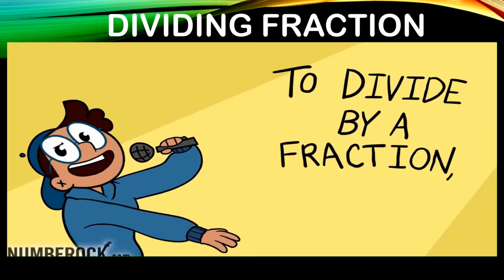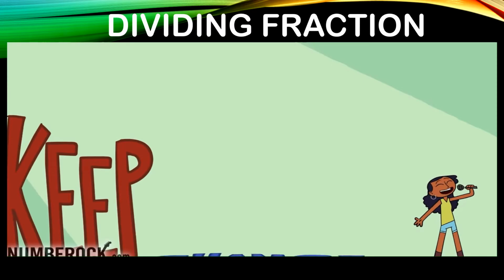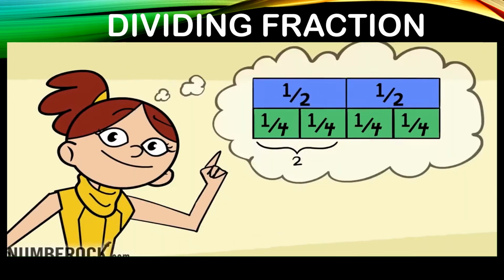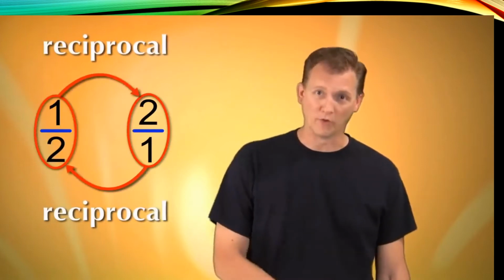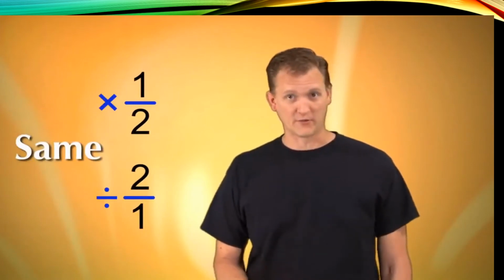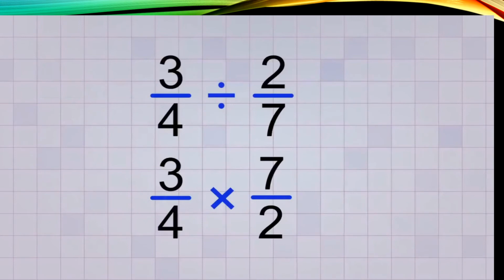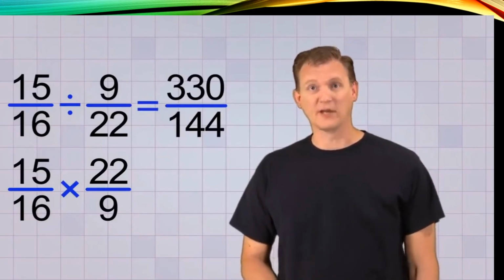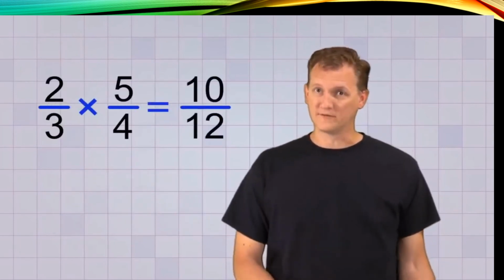DIVIDING FRACTION 09 02 20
Diving fraction...continuation of lesson number 1...use fraction song and math antics...